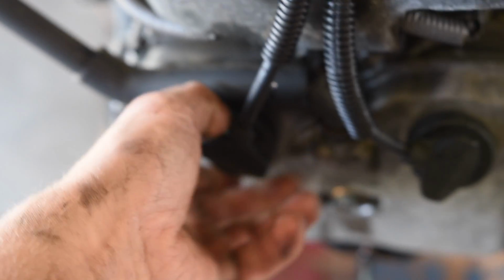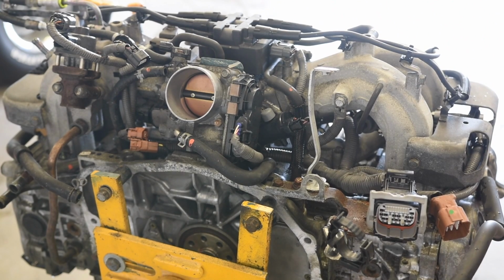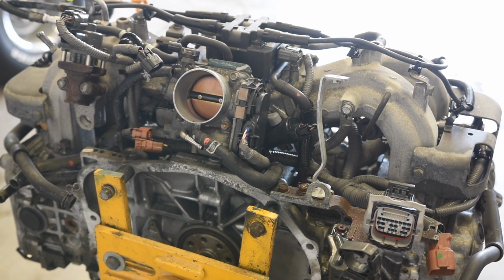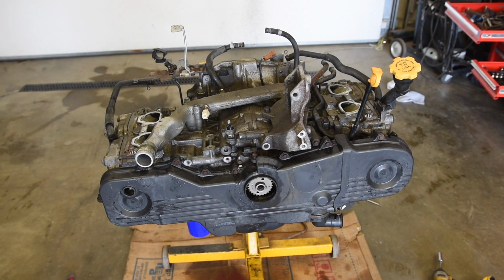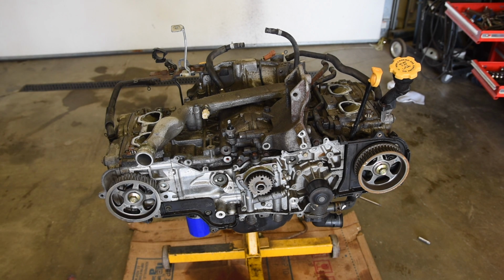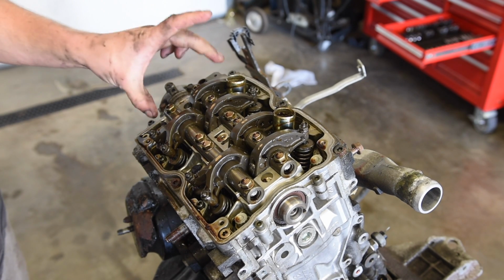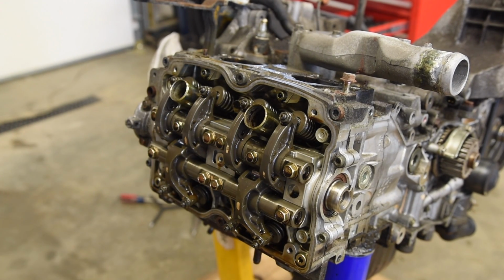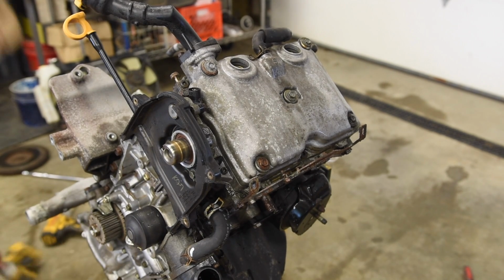Subaru Overheating? DIY Head Gasket Replacement | Part 1